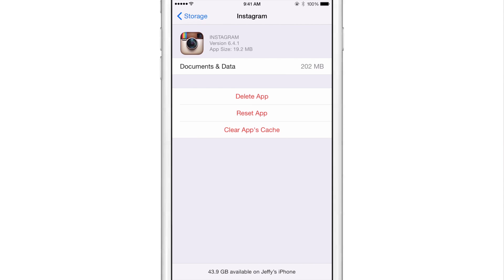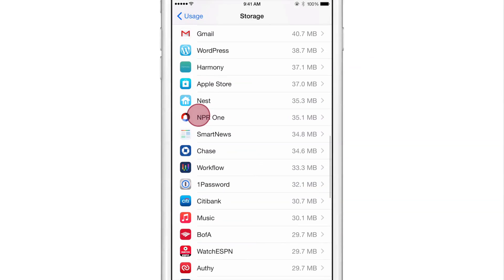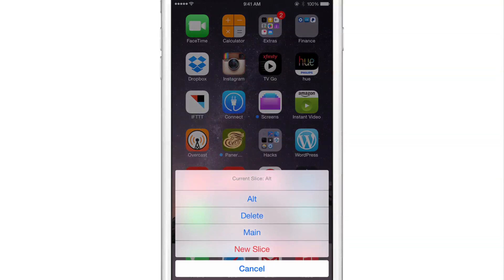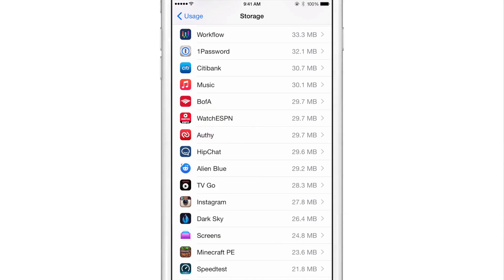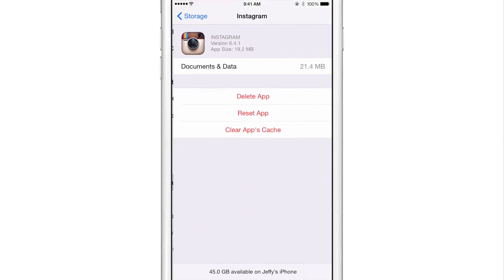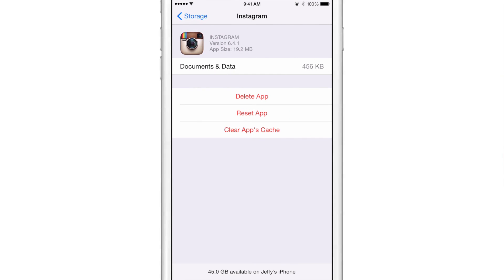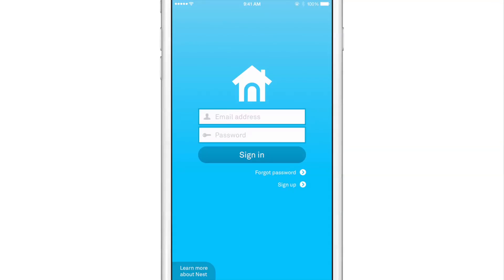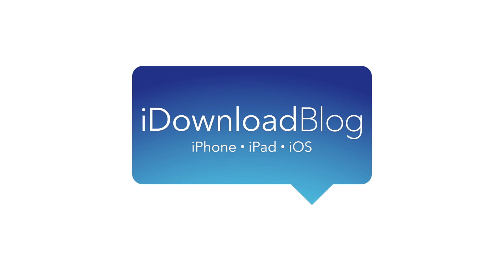New Tweak: CacheClearer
Description: A tweak that allows you to clear individual app cache and reset apps to default.

About iDB